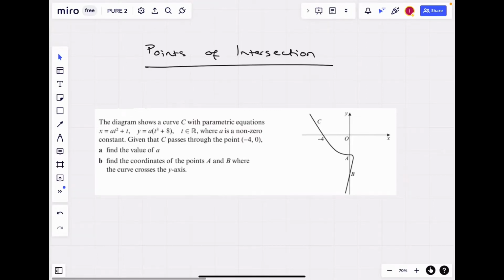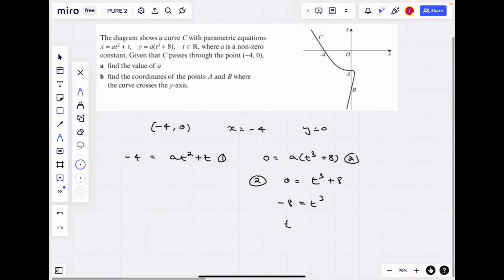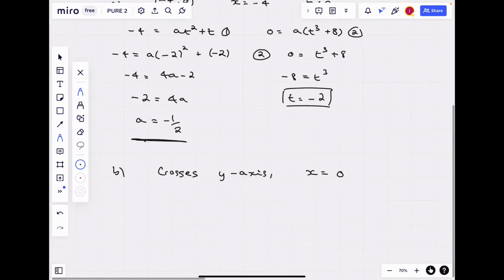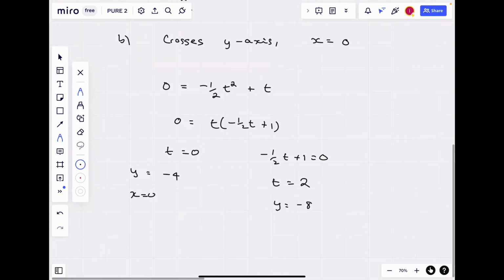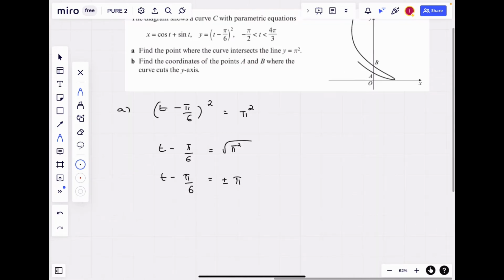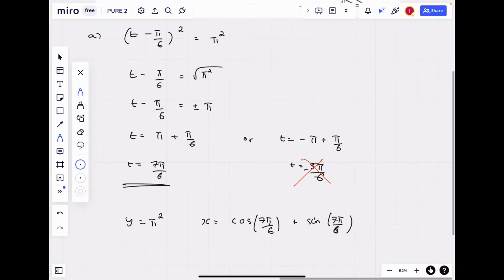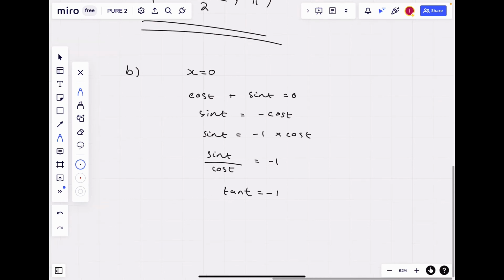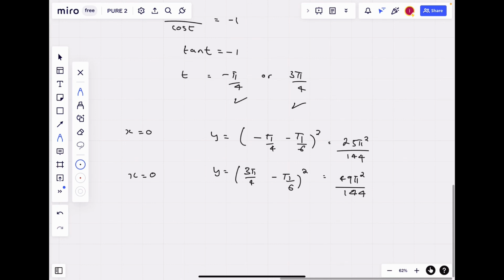Points of Intersection